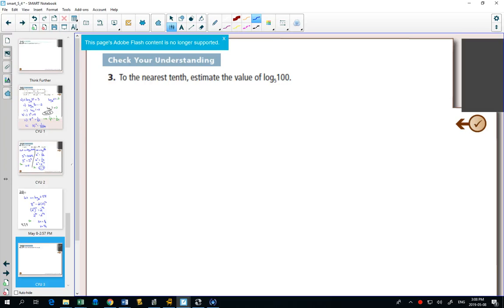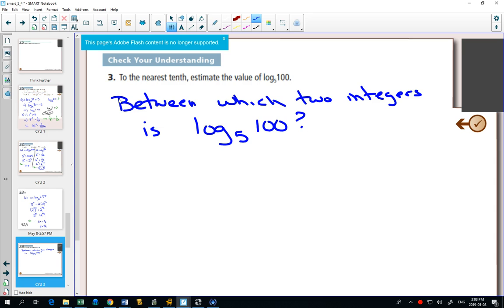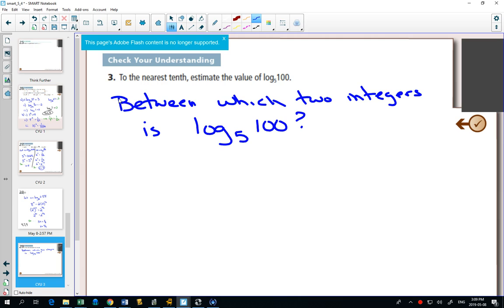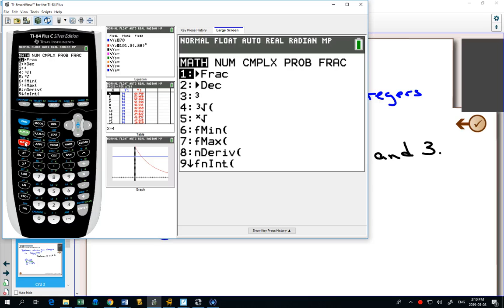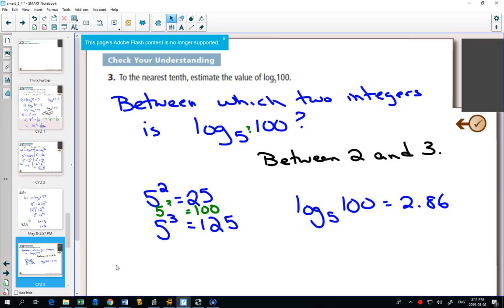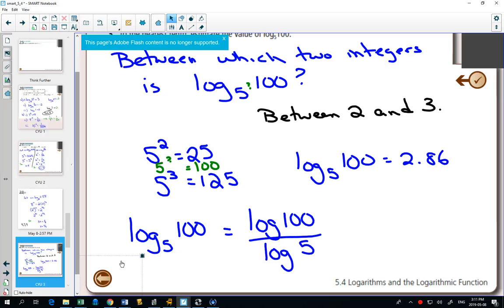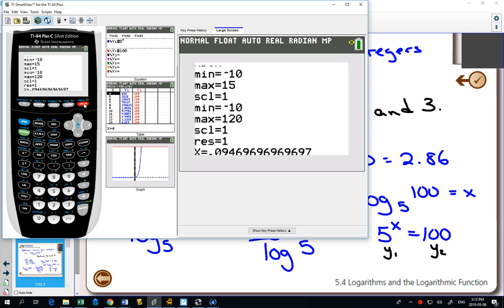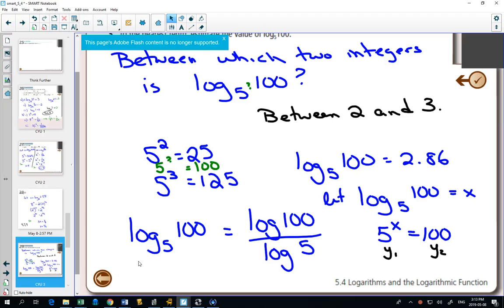40SP 5 4 Example 3